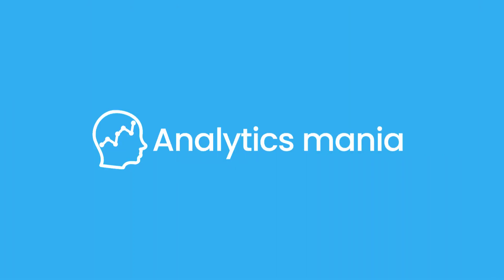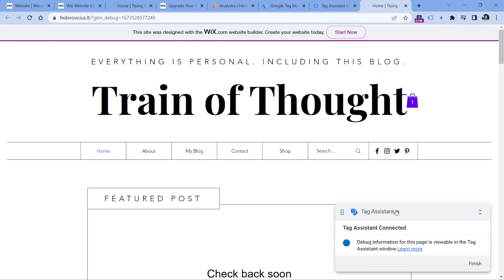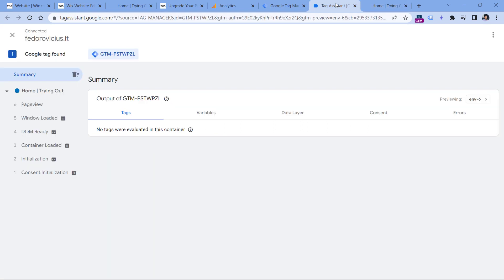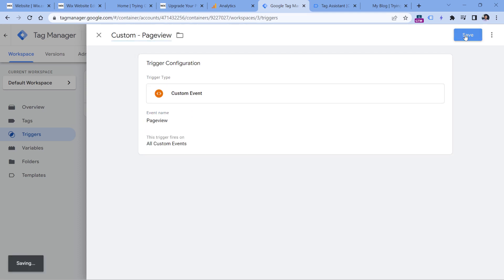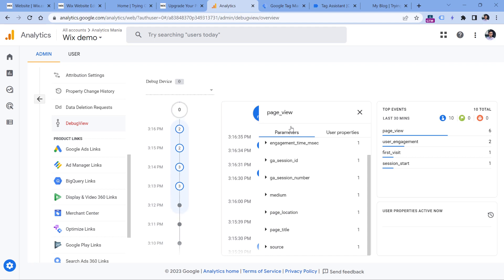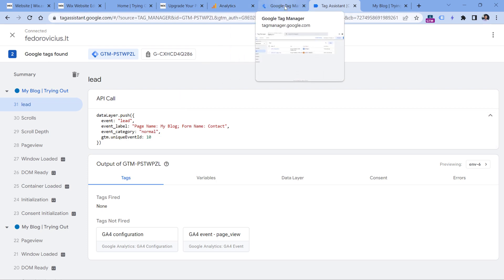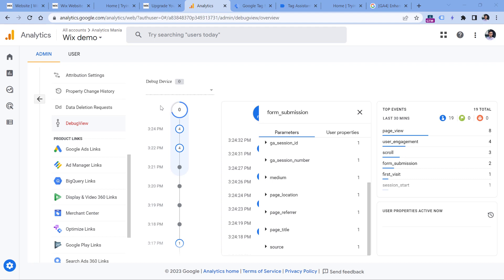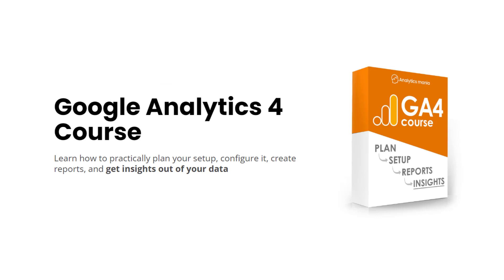Install Google Tag Manager on WIX (and also GA4)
WIX is one of the most popular website builders that positions itself as “easy to use” and “allows you to build gorgeous websites”). Even though such builders take away a lot of flexibility from you (especially regarding SEO-or-Analytics-related modifications), their popularity is still solid.

In this video, I will show you:
* how to install Google Tag Manager Google Analytics 4 on WIX
* how to track pageviews (because the standard setup will not work)

=== LINKS ===